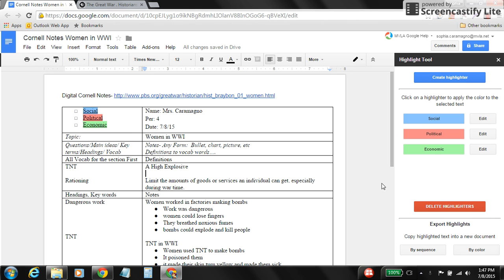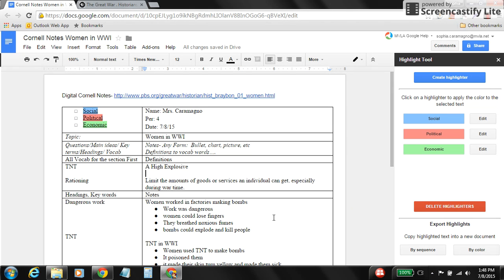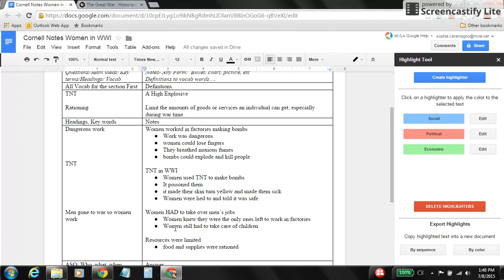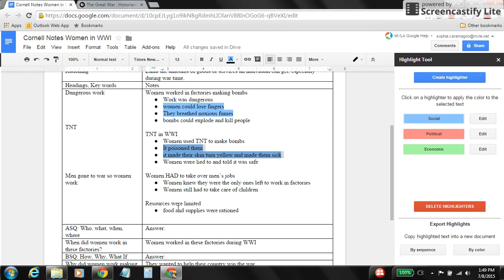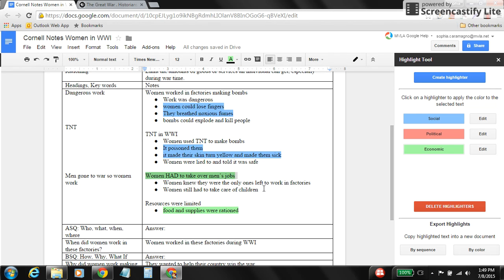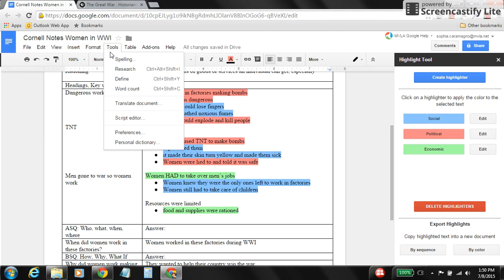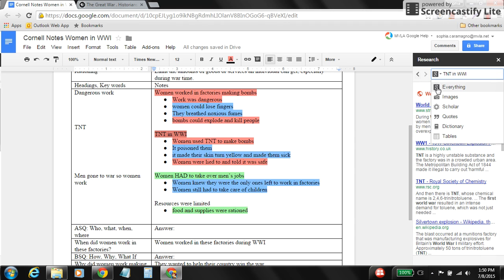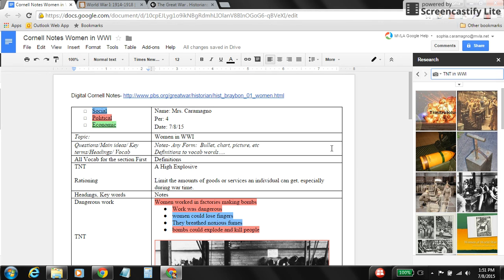More features of Digital Cornell Notes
Use this video to learn some of the additional features Google Docs can give you when taking digital Cornell Notes.